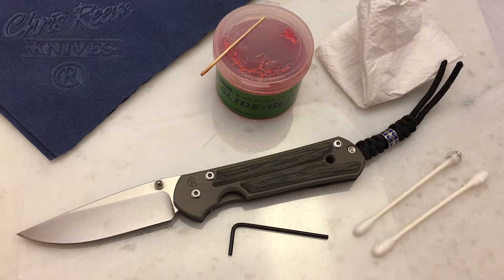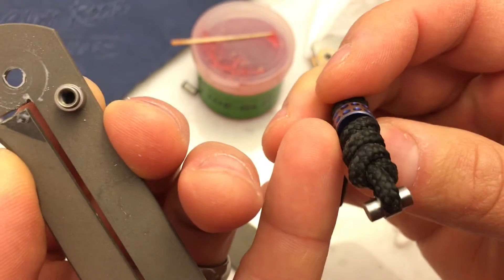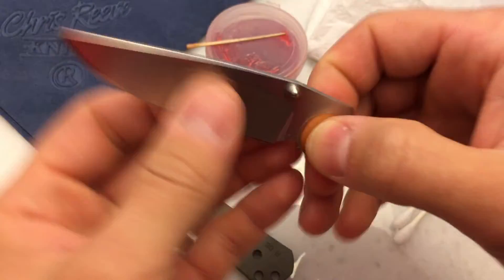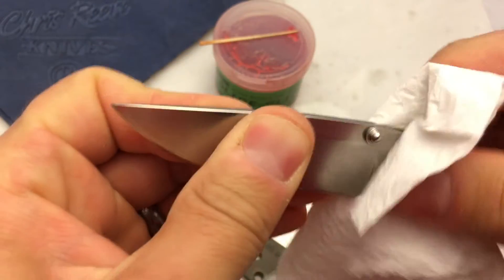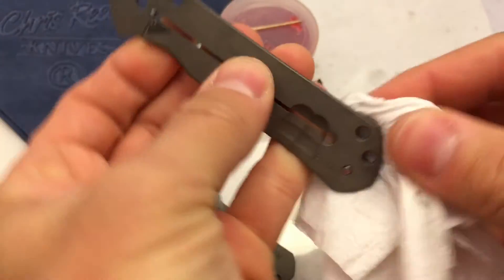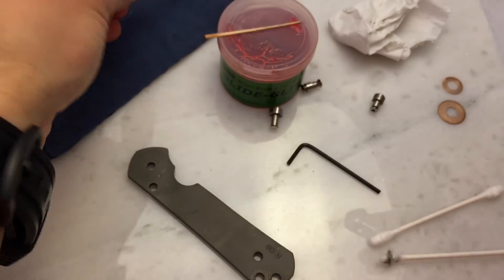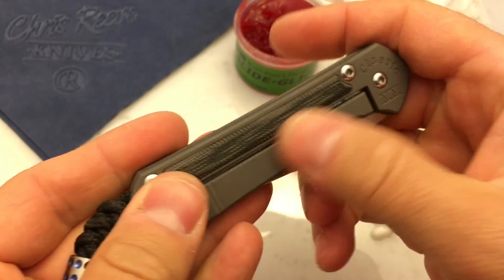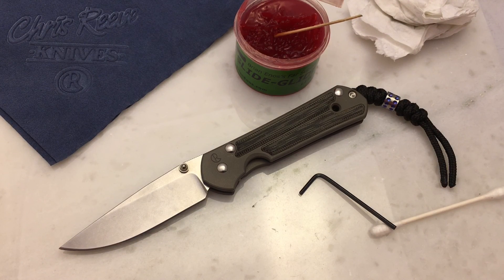Chris Reeve Sebenza Maintenance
This video will demonstrate basic maintenance of a Chris Reeve Sebenza with a pivot bushing (Regular, Classic, 21) including disassembly, cleaning, lubrication, and reassembly.